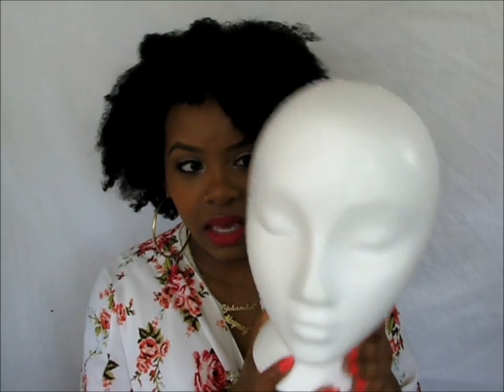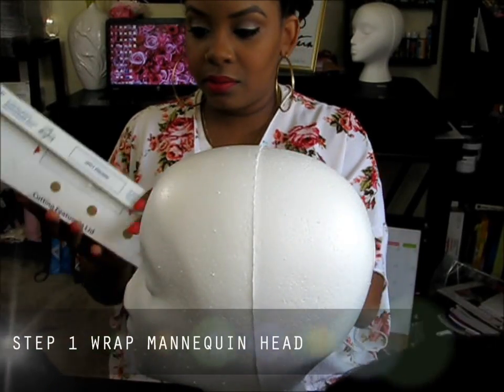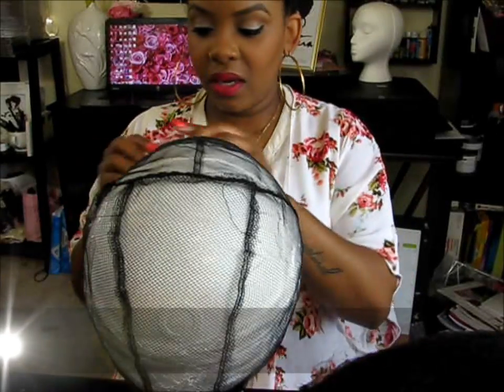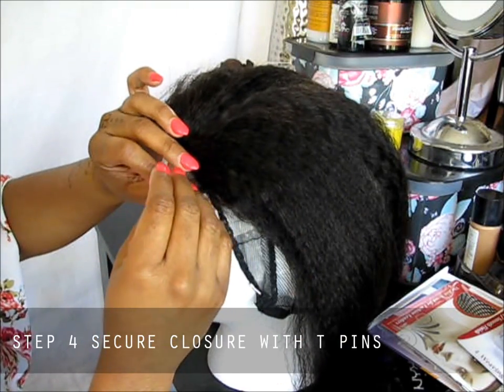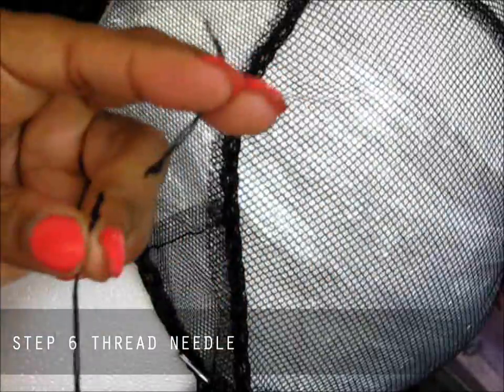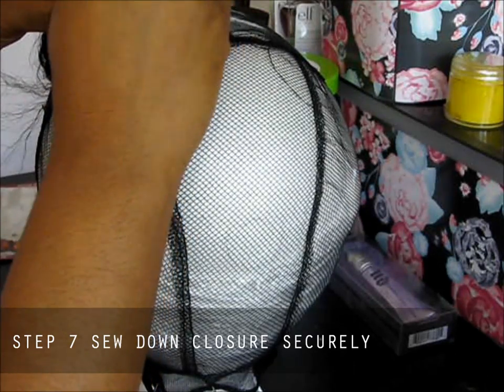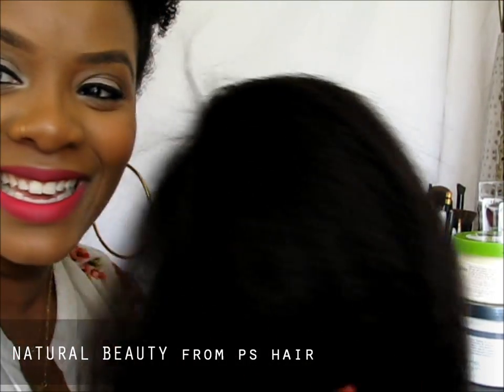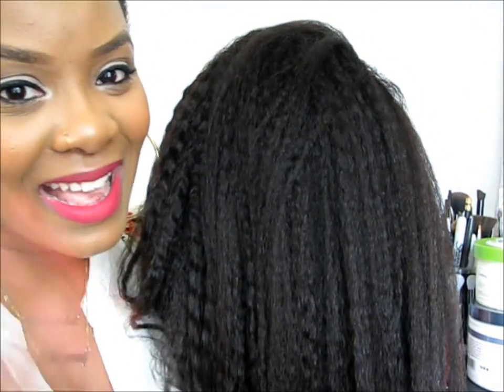NATURAL HAIR | How to Make Your Own Afro Textured Wig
"CRUSH ON YOU" by Devon Beck, Album "The Resistance" available now for pre-order.

In this video I show you how to make your own wig using my fav kinky weave brand, PRIVATE STOCK HAIR! This is an awesome option compared to buying your own wig. It will save you hundreds of dollars!

Wig Head (Sally's)

Wig Cap (local Beauty Supply Store)

Wig T Pins (Sally's)

Needle & Thread (Sally's)

Scissors

Plastic Wrap (Walmart)